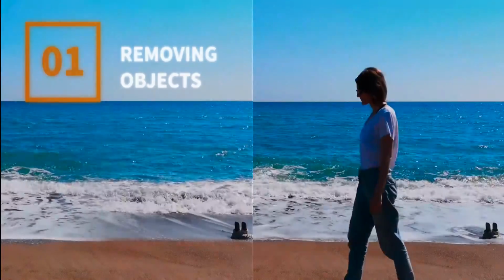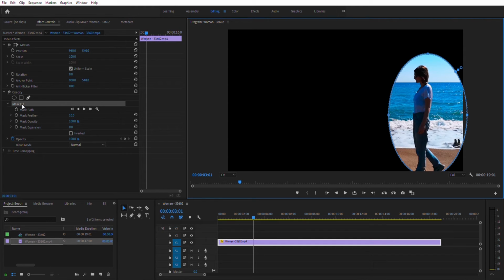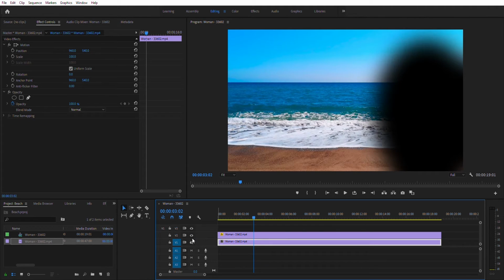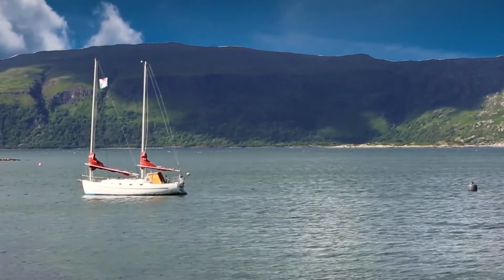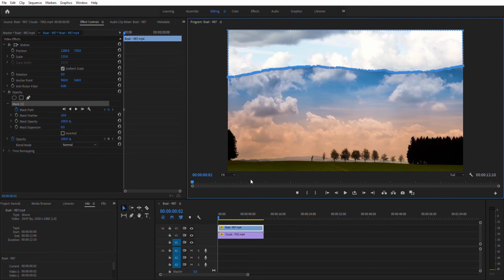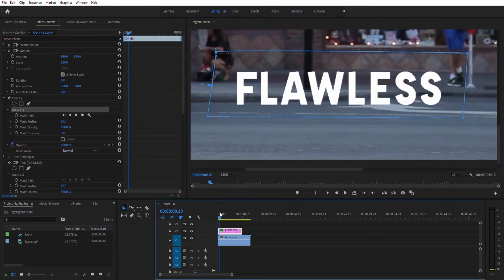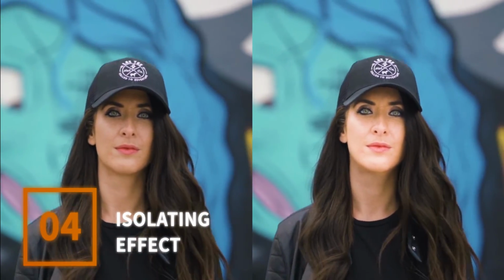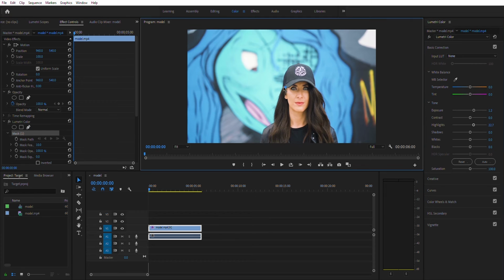4 TECHNIQUES TO USE MASKING IN PREMIERE PRO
In this video you will learn a few techniques to use premiere pro to add a nice touch to your videos.